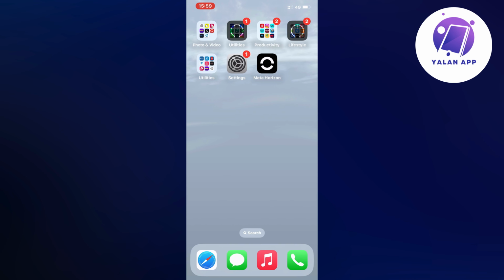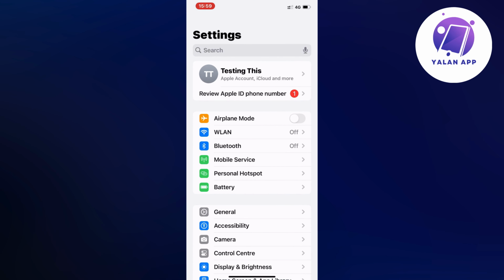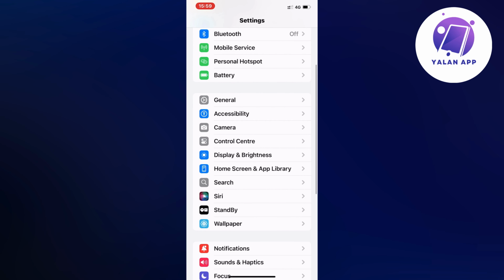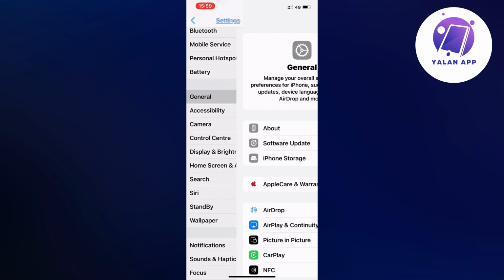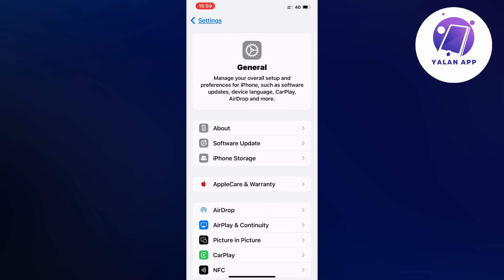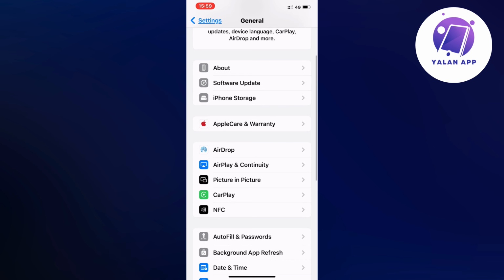How To Fix Meta Horizon App Won't Open (2025)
If you want to be able to fix the meta horizon app when it won’t open, then this video will be perfect for you!